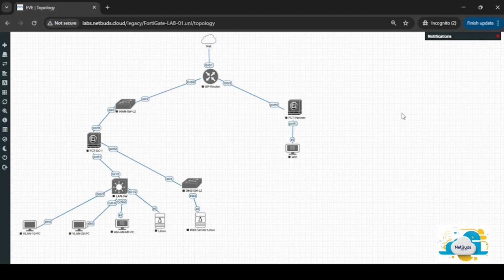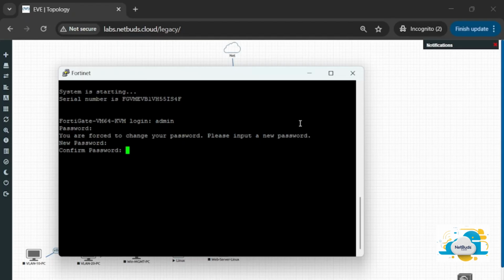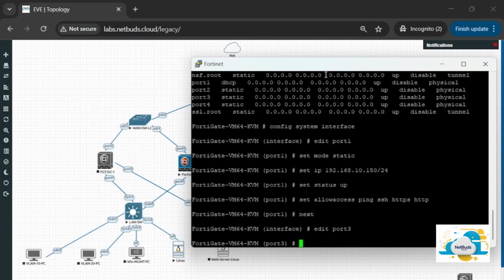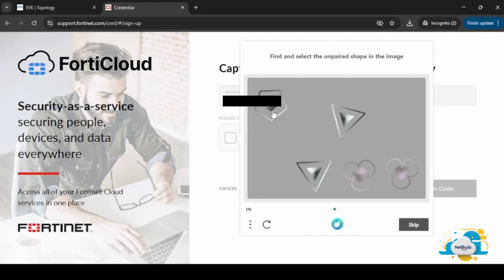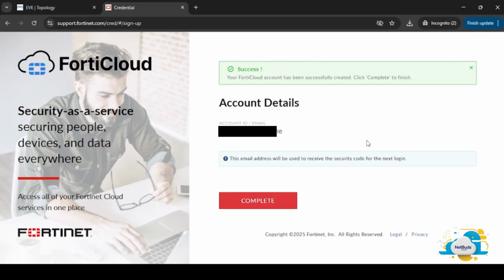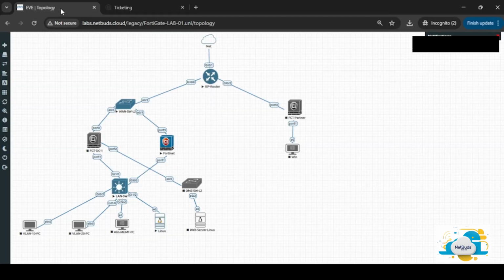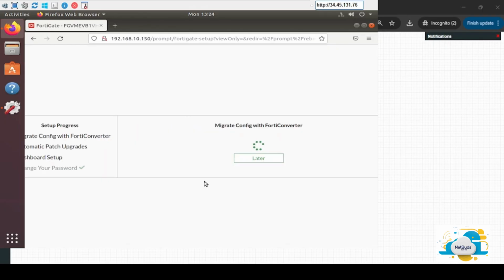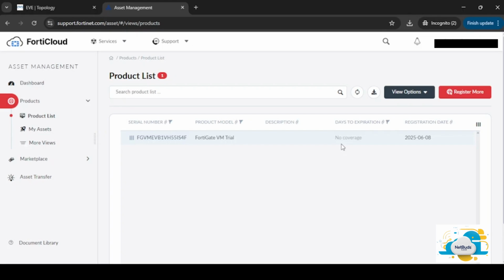How to Get a Permanent Evaluation License for FortiGate Firewall in EVE-NG - English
🔐 How to Get a Permanent Evaluation License for FortiGate Firewall in EVE-NG | Step-by-Step Tutorial

Welcome to NetBuds Cloud!

In this video, we walk you through the complete step-by-step process to get a permanent evaluation license for your FortiGate firewall running inside EVE-NG.

Whether you're setting up a lab environment or preparing for Fortinet certifications, this method allows you to use the firewall with full features without expiry, perfect for learning and practice!

🧾 What You'll Learn:
✅ Deploy FortiGate in EVE-NG
✅ Configure basic network settings
✅ Create a Fortinet support account
✅ Activate Evaluation License
✅ Verify your registration (Optional)
✅ Run FortiGate permanently for lab use

📚 Explore More Training:
🎓 Hands-on labs, theory sessions, and real-world scenarios

👍 Like the video if you find it helpful

how to activate fortigate evaluation license
fortigate license activation in eve-ng
fortigate evaluation license for lab
fortigate permanent license eve-ng
fortigate firewall registration process
fortinet support license setup
how to register fortigate device
fortigate eve-ng evaluation license
fortigate free license for lab
enable evaluation license in fortigate
fortigate firewall free license eve-ng
fortigate eve-ng web GUI license
how to use fortigate in eve-ng
fortigate firewall lab setup step by step
permanent evaluation license for fortigate
fortigate device registration with fortinet support
FortiGate firewall training
FortiGate firewall tutorial for beginners
Fortinet firewall course
FortiGate firewall step by step
FortiGate firewall from scratch
FortiGate online training
Learn FortiGate firewall
FortiGate firewall hands-on lab
FortiGate firewall practical training
FortiGate firewall certification course
How to configure FortiGate firewall
FortiGate NAT configuration
FortiGate site to site VPN setup
FortiGate remote access VPN configuration
FortiGate firewall policy configuration
FortiGate high availability setup
FortiGate interface configuration
FortiGate packet flow explained
FortiGate firewall deployment on AWS
FortiGate backup and restore configuration
Fortinet NSE 4 training
NSE 4 FortiGate firewall course
FortiGate certification training
Best online training for FortiGate firewall
FortiGate firewall configuration step by step in Hindi
FortiGate training with real-time labs
FortiGate firewall tutorial with examples
FortiGate beginner to advanced training
FortiGate firewall course with certification